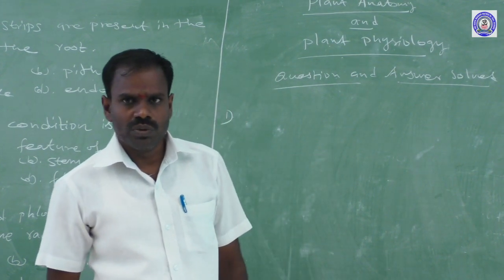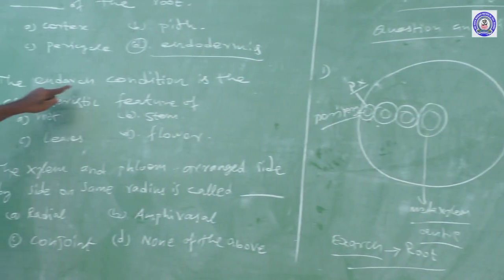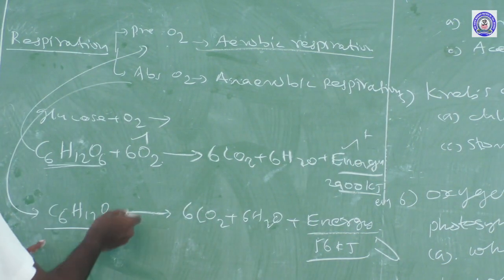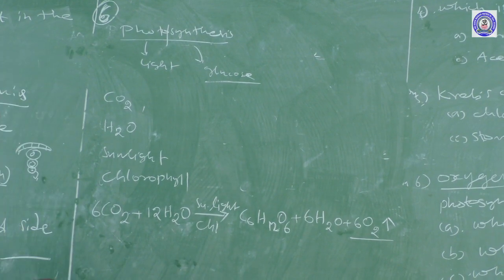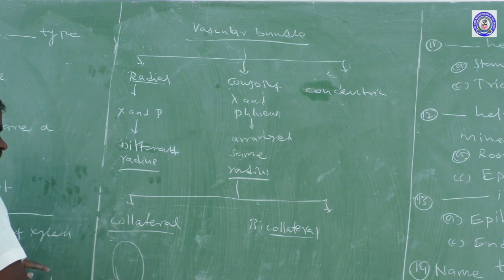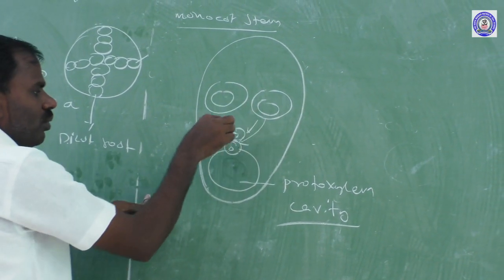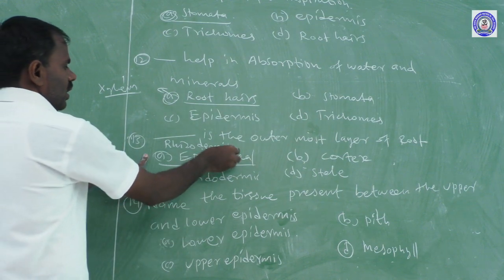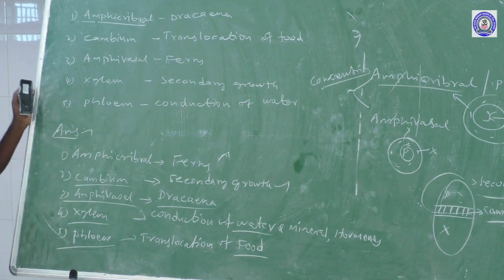10 TH STD - BOTANY - PLANT PHYSIOLOGY - PART - 1 [ Mr.SHANKAR ]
10 TH STD - BOTANY - PLANT PHYSIOLOGY - PART - 1 [ Mr.SHANKAR ]